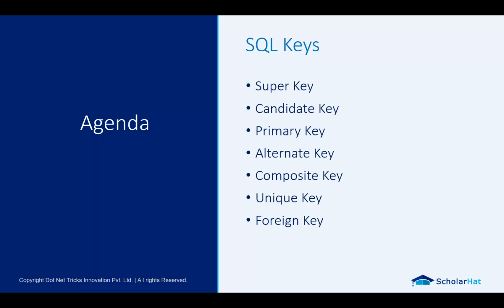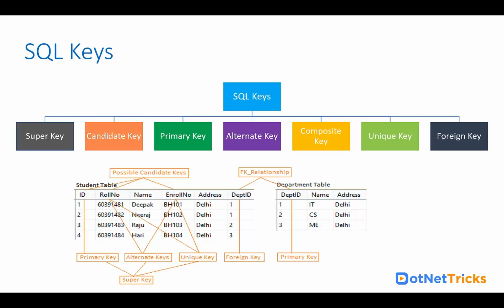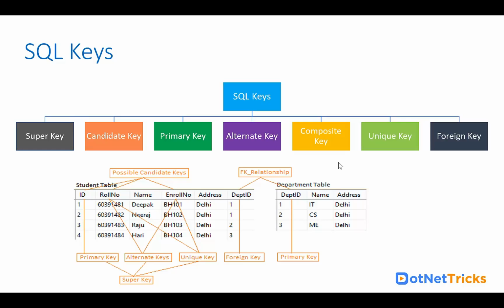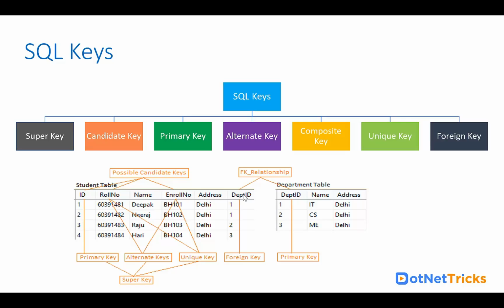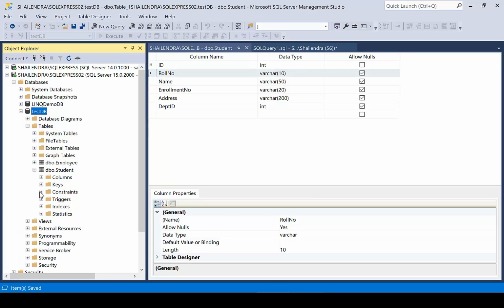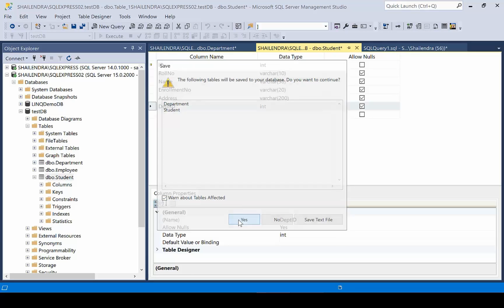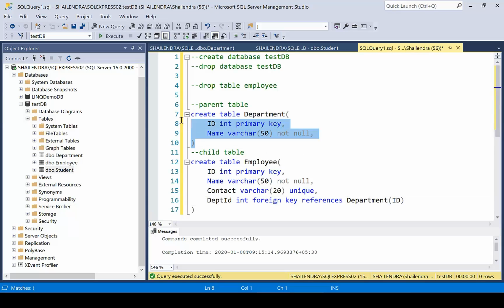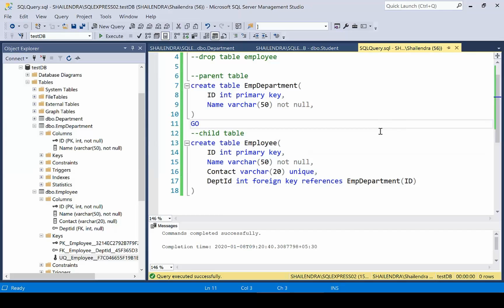Keys in SQL: DBMS Keys - Super keys, Candidate key, Primary key, Alternate key, Foreign key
In this video, I'm going to show you the different types of keys in SQL and how they work. We'll look at the super keys, the candidate key, the primary key, the alternate key, and the foreign key.

If you're wondering how SQL keys work, or if you just need to brush up on your knowledge of keys, this video is for you! By the end of this video, you'll know everything you need to know about keys in SQL.